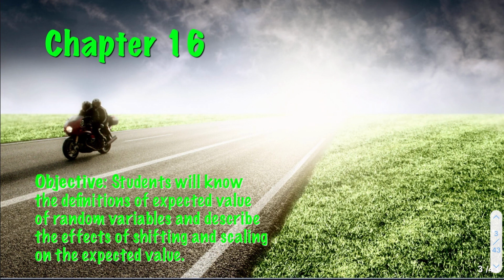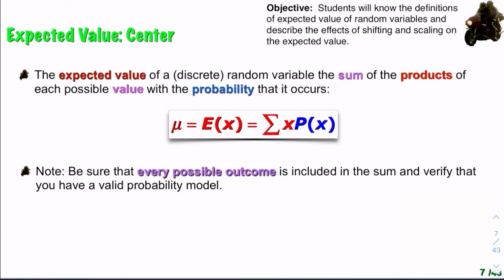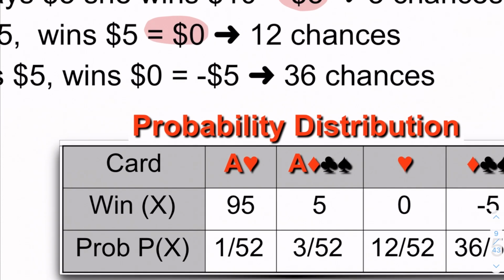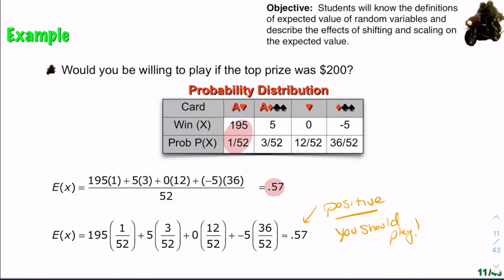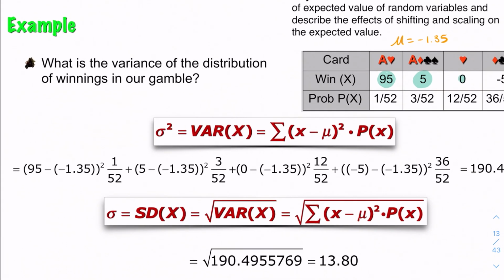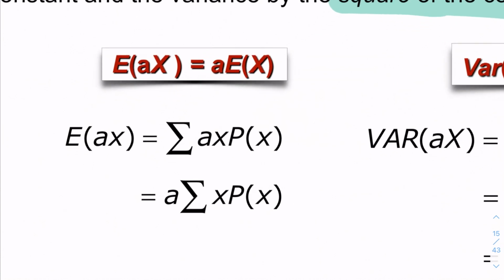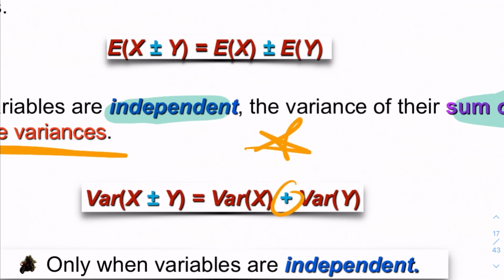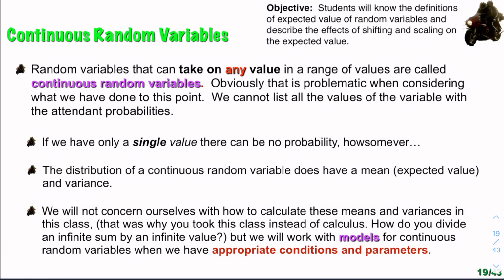AP Stats Chapter 16 Random Variables part 1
This video introduced the idea of creating a Probability model (mostly of a discrete random variable) and finding the Expected Value and Variance. Additionally we talk about what happens when you shift and scale a distribution and their effects